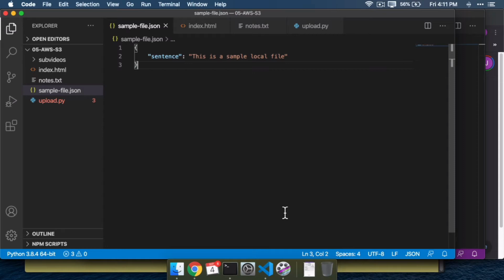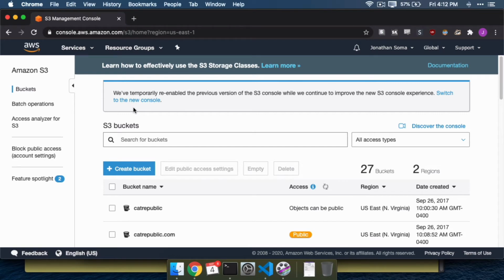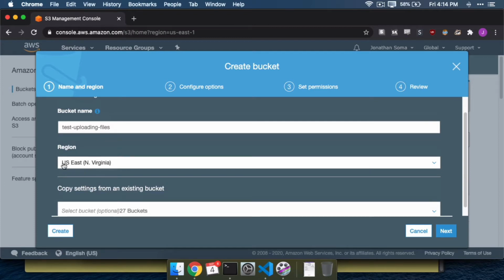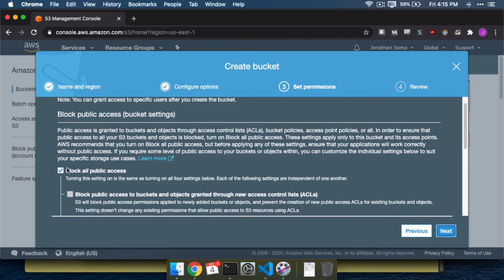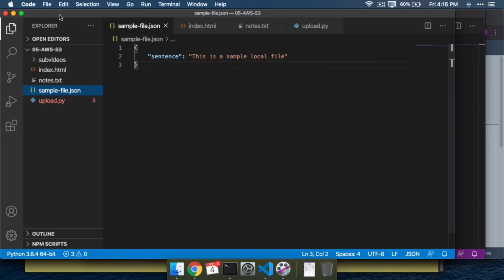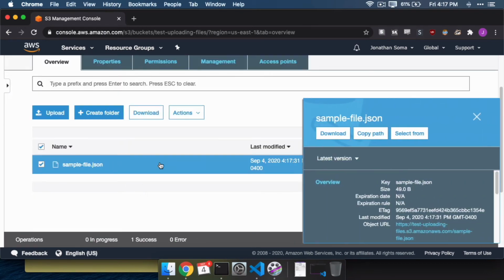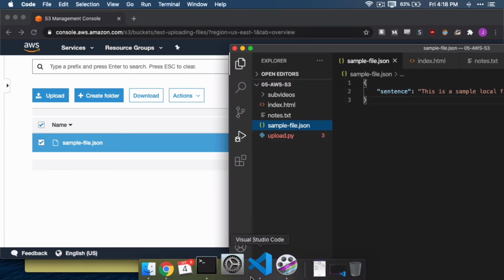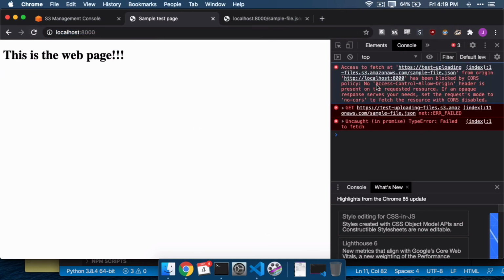How to upload PUBLIC files to the web with Amazon S3 (JSON, images, anything!)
A quick tutorial on how to use Amazon AWS S3 to upload a JSON file to the web, and make it public for anyone to view. It won’t work for your web application (yet!), but we’ll cover that in another video.